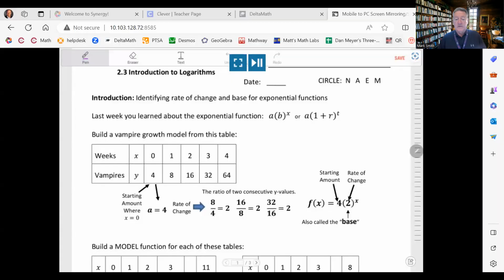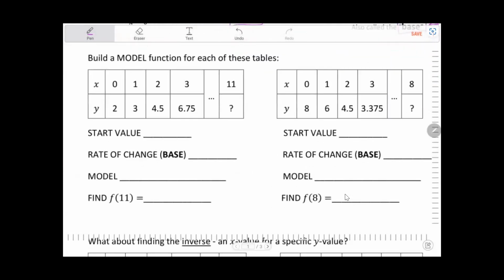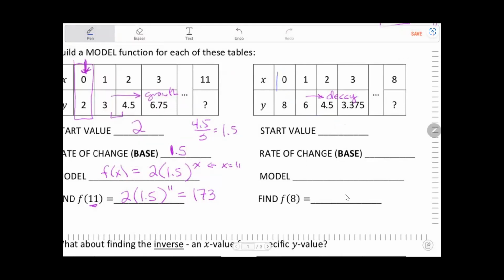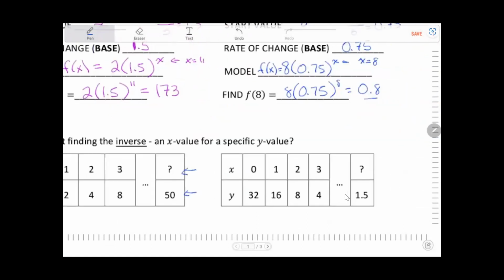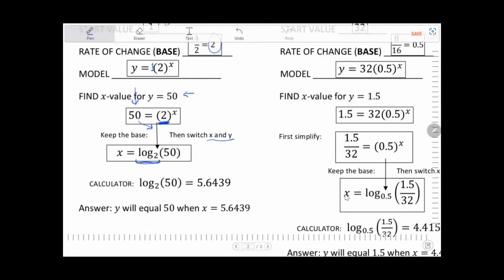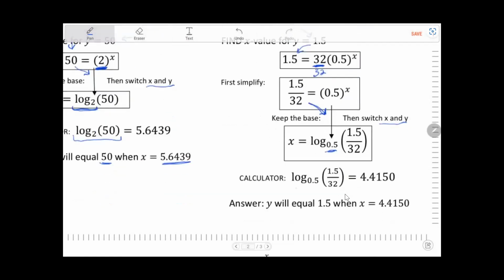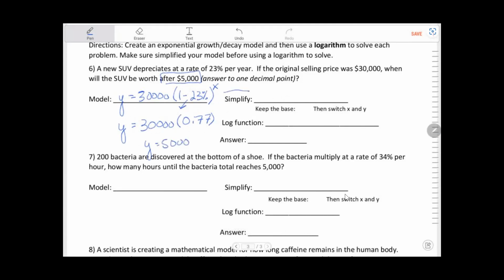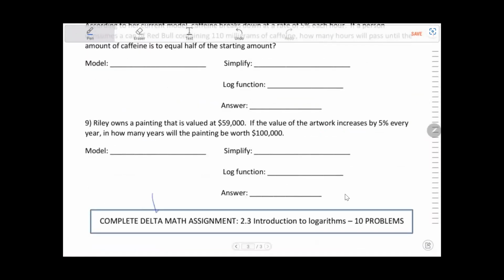2 3 Intro to Logarithms